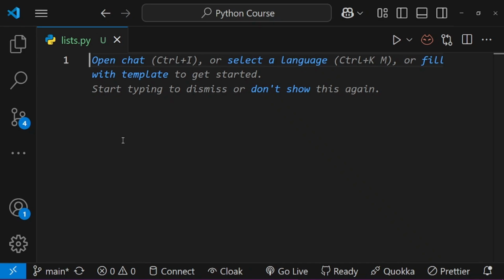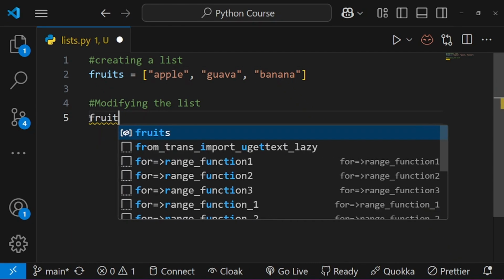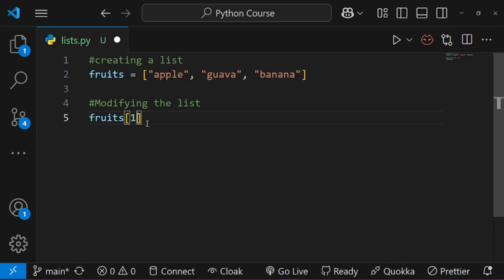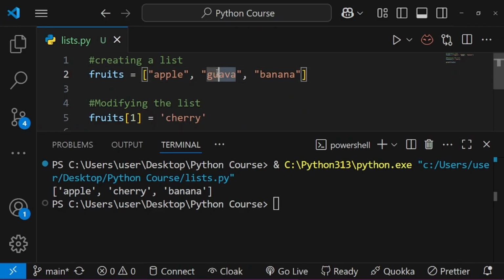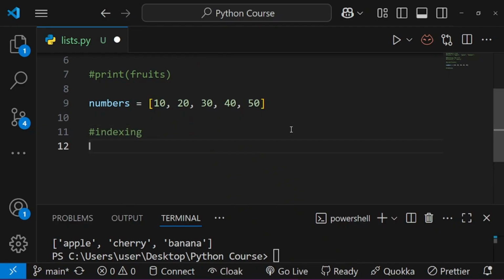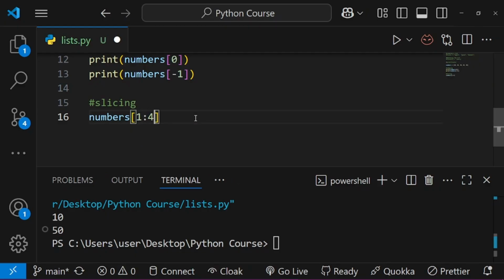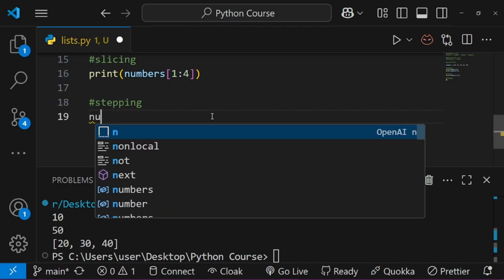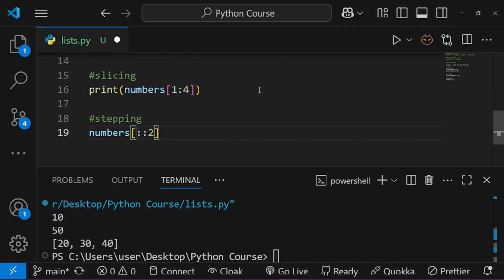11 | Introduction to Lists | How to use lists in python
Welcome back to Easy Peasy Python! 🐍
In this lesson, we dive into indexing and slicing in Python lists – two powerful techniques that every beginner must master.

👉 Learn how to access elements in a list using positive and negative indexes.
👉 Discover Python slicing and how to grab ranges of elements with ease.
👉 See practical examples that make indexing and slicing simple to understand.

Whether you’re just starting out or brushing up on your Python basics, this video will give you the confidence to work with lists like a pro.

This is one of the most important skills for Python beginners — don’t skip it!